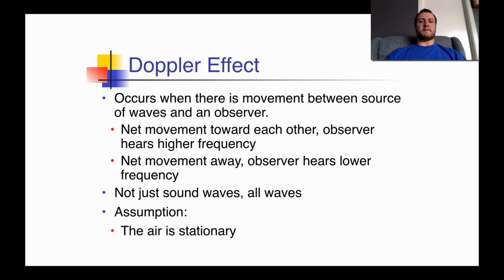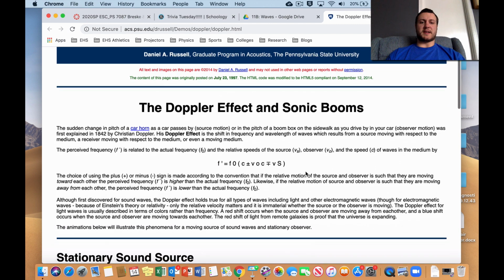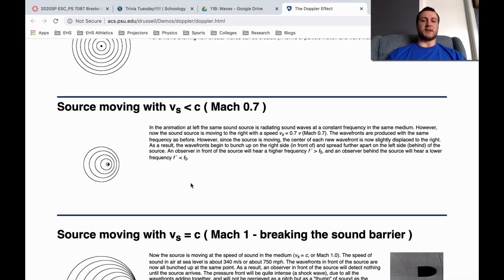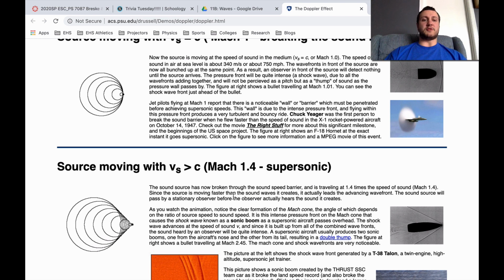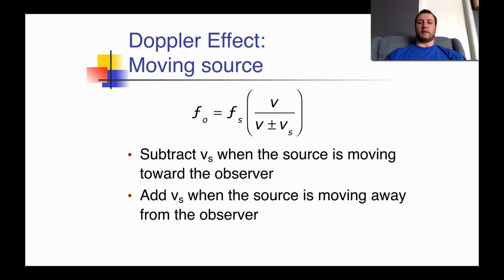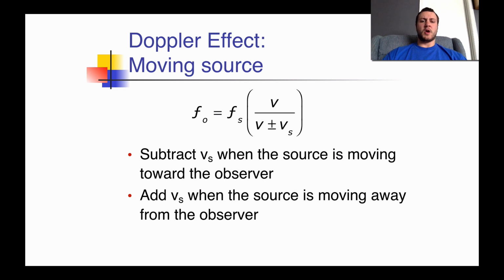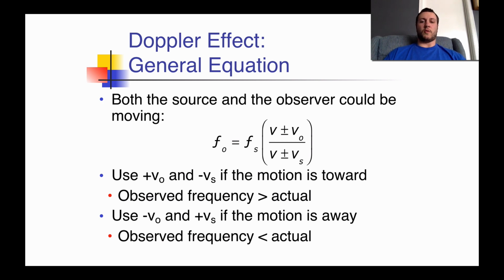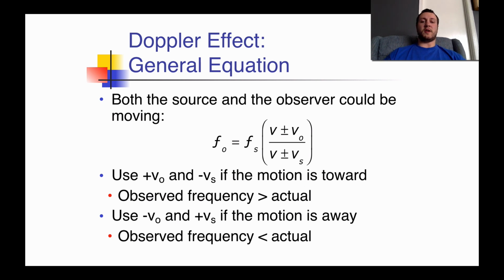Doppler Effect of Sound